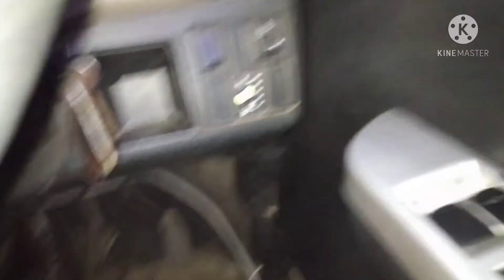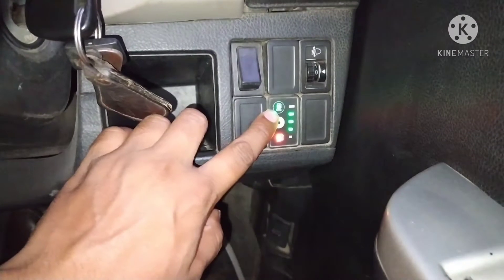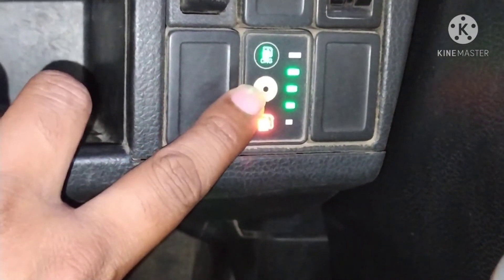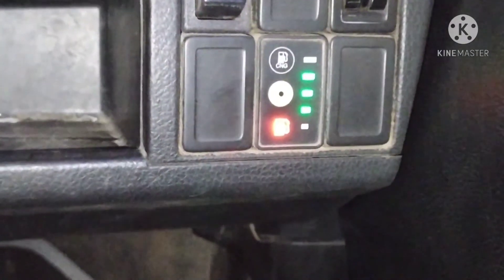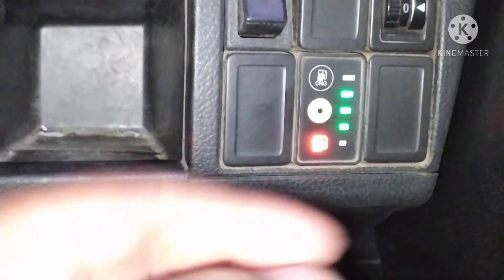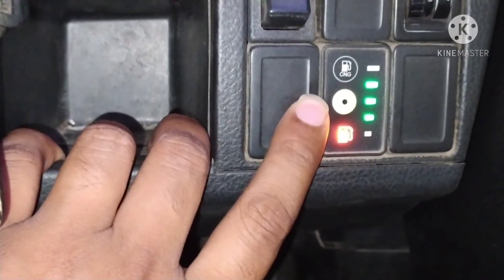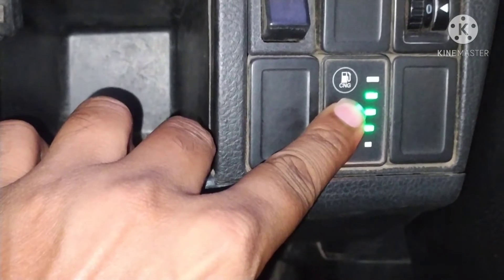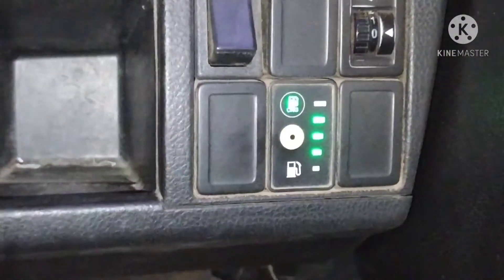How to Start Car Direct On Cng On Emergency Time बिना पेट्रोल के कार को कैसे सीएनजी पर स्टार्ट करे।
Alex John Official Facebook